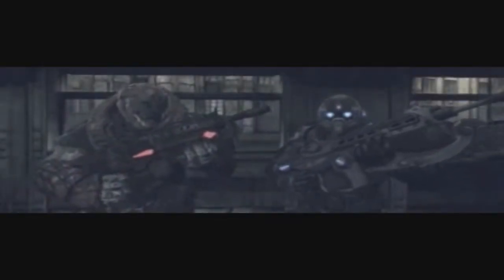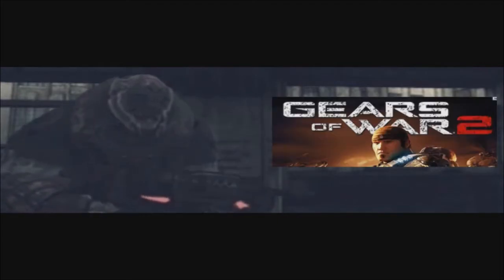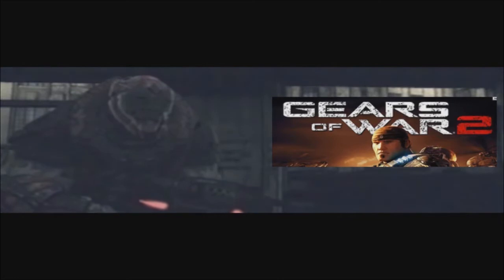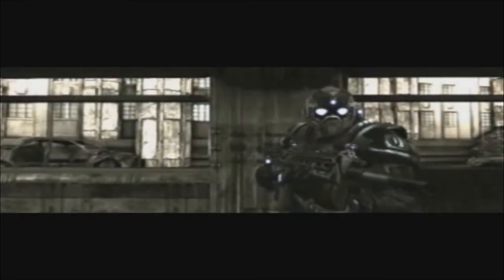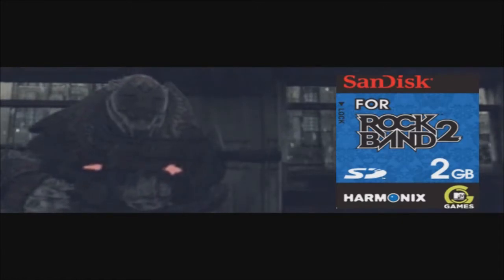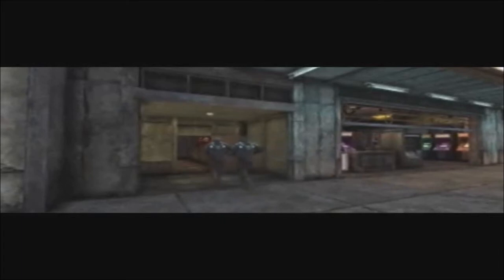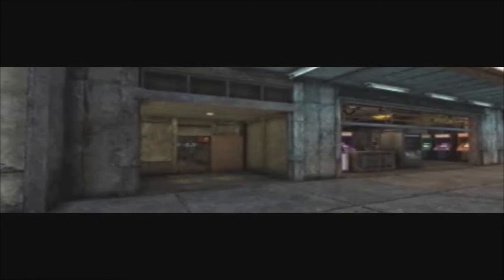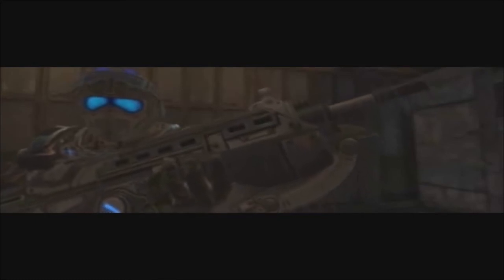Now Loading... Episode 1 "AWOL Part 1"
In the 2013 edit, I removed several licensed songs to prevent another takedown.

Biomonkey and DeathVANQUISHED give you video game news while you wait for your game to load.

Two brothers must survive in the wastelands of Sera.